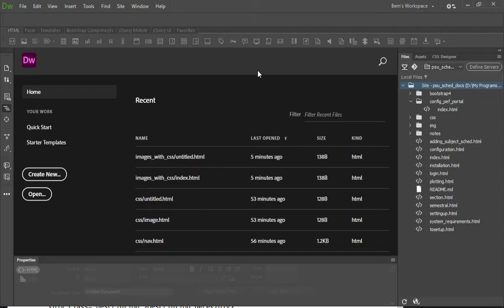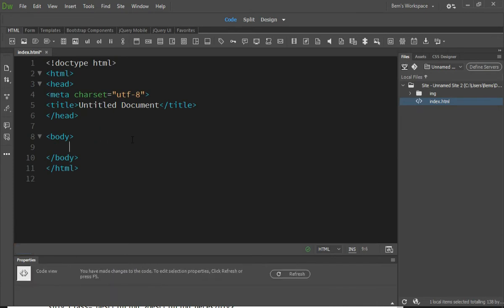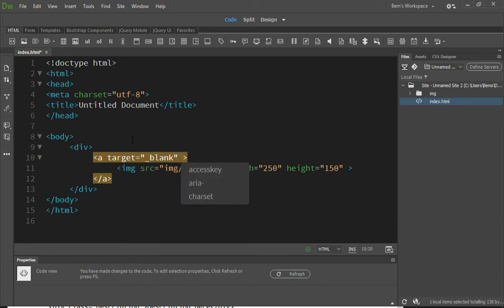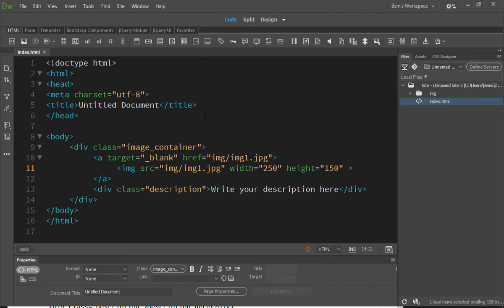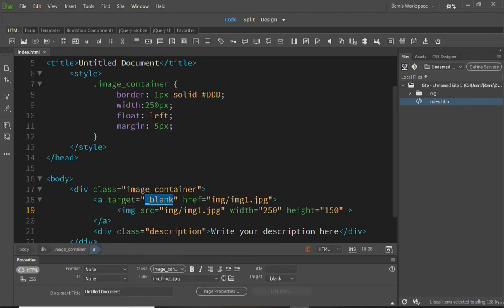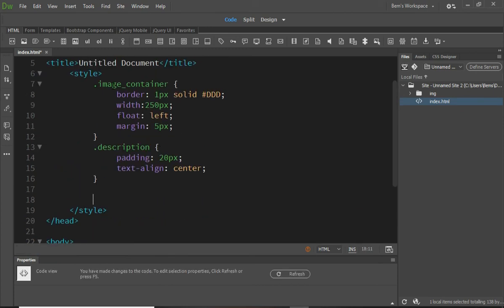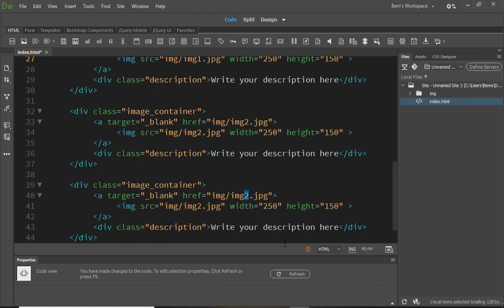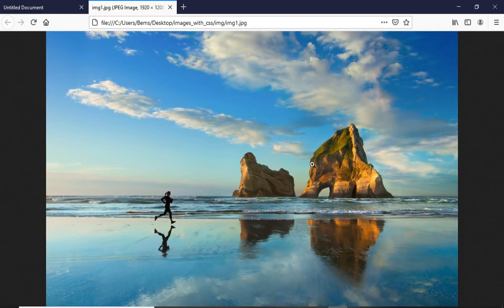Images with CSS